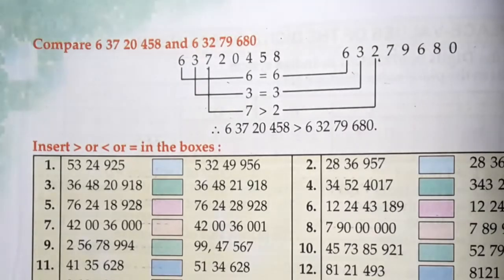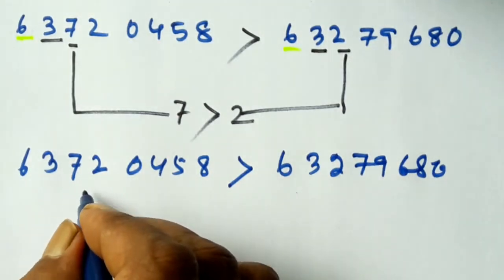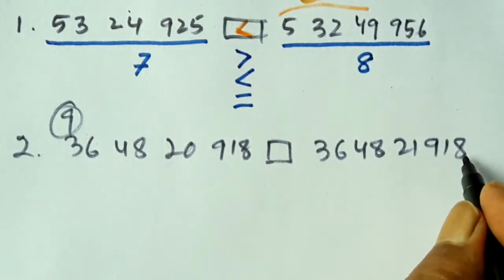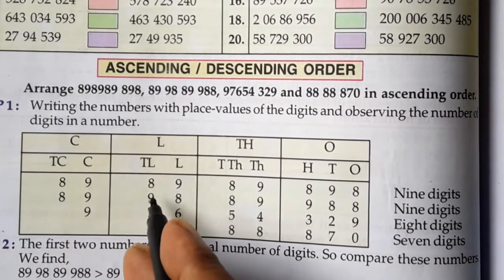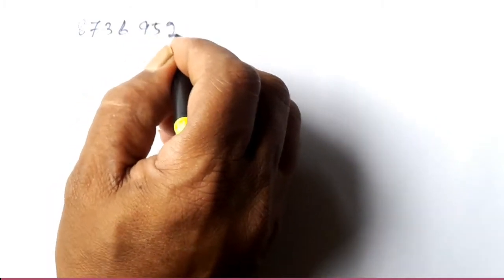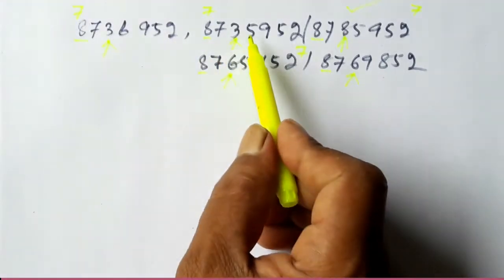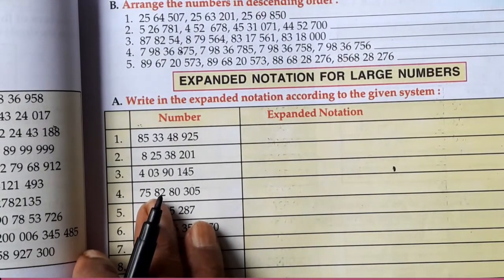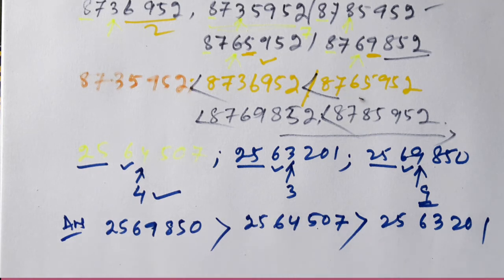HOLY FAITH/CLASS - 5/ MATHEMATICS/ LARGE NUMBERS/ PART - 2 / TOUCH WOOD)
STANDARD-V/CH-1/PART-2/ MATHEMATICS/ LARGE NUMBERS/